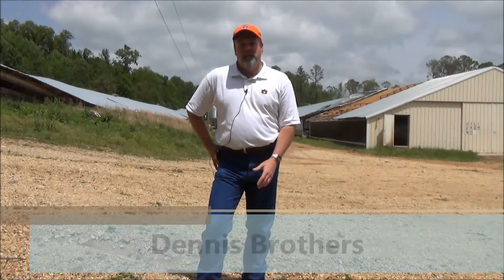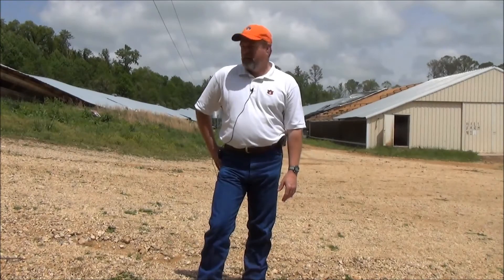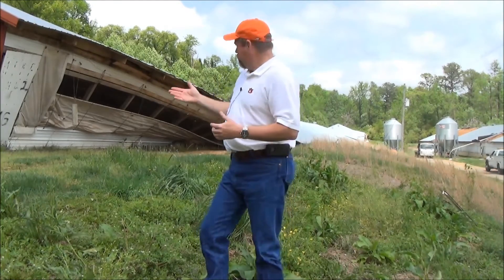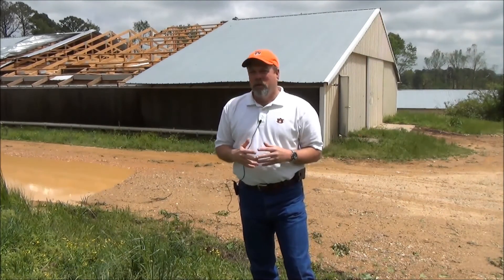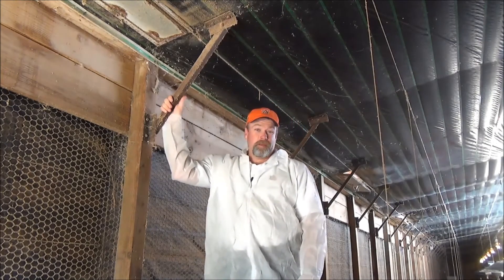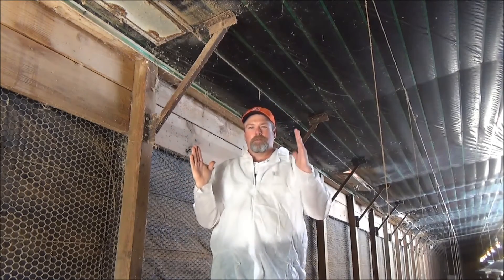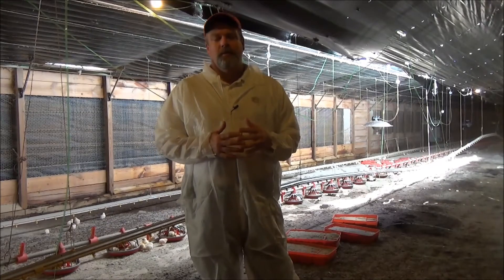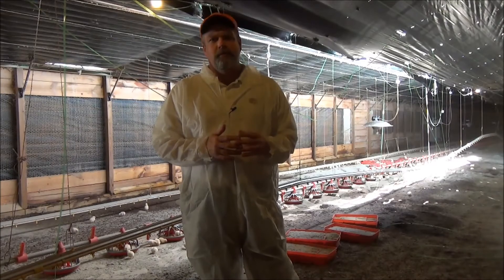Improved Poultry House Structures - Steel Knee Braces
This video is an example of how the installation of steel knee braces to a typical post-in-ground poultry house can improve the structural integrity of the building.